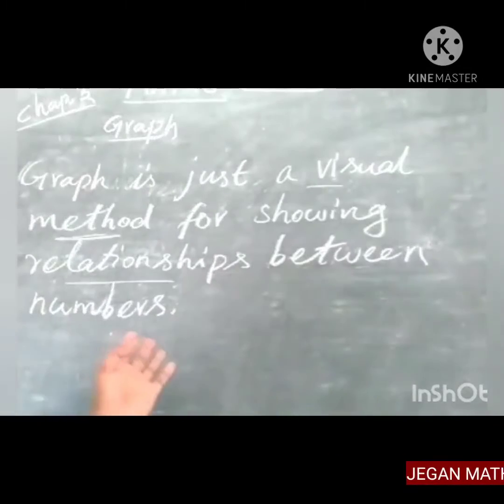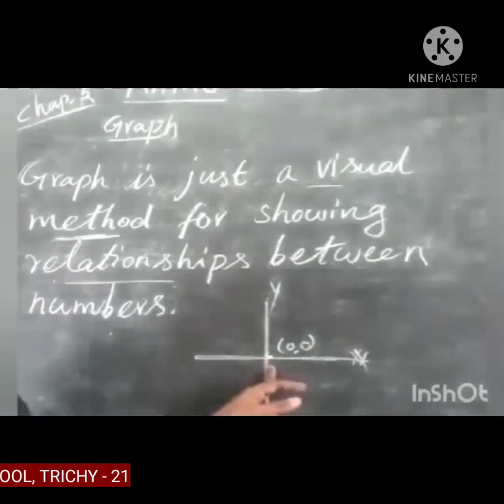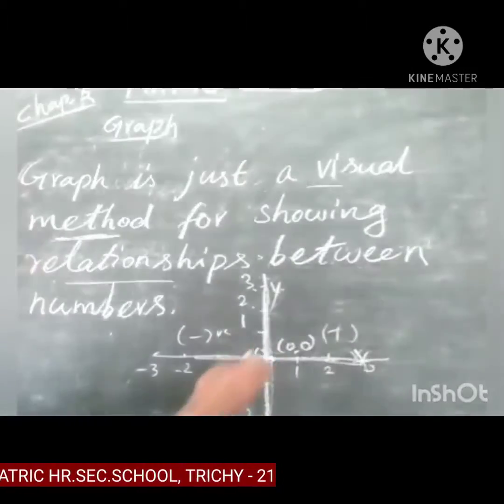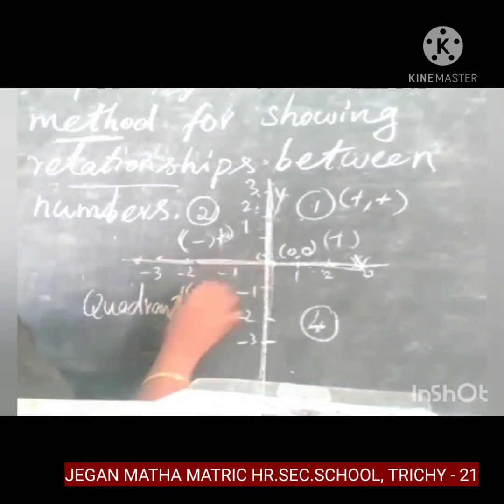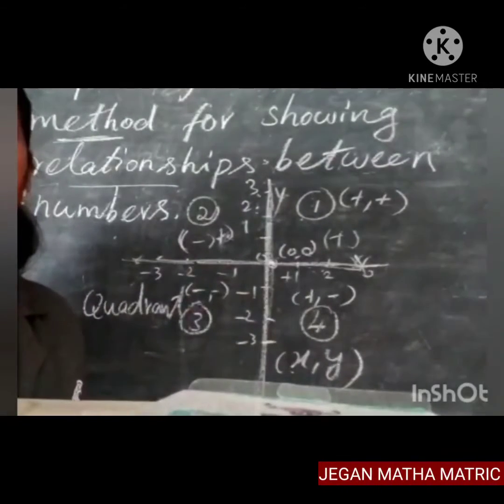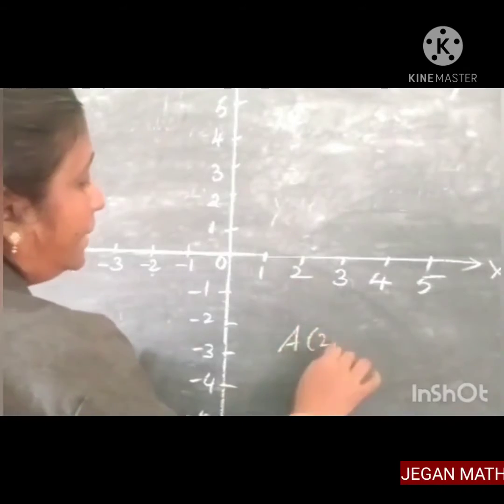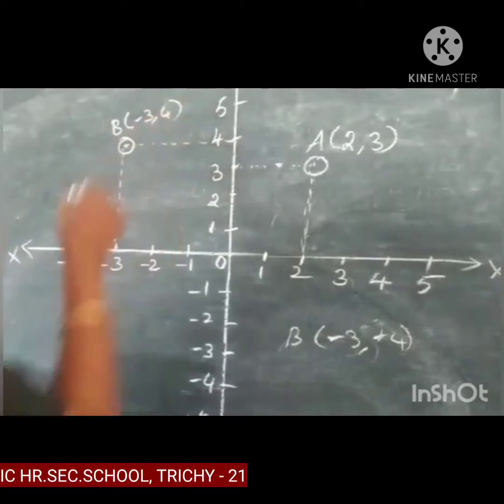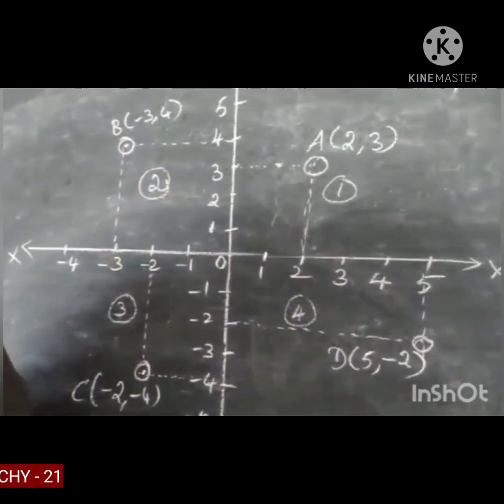STD VIII MATHS - GRAPH ( 1 )